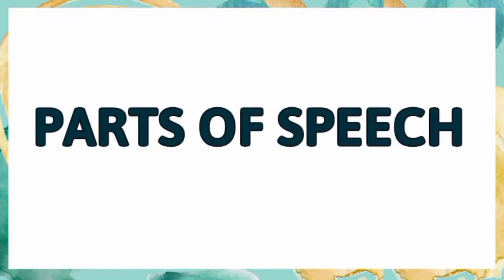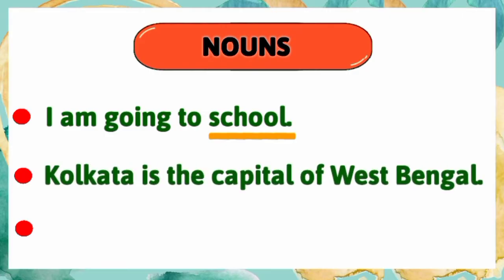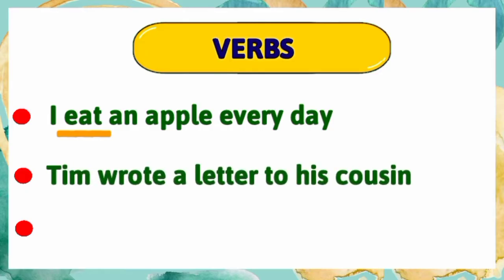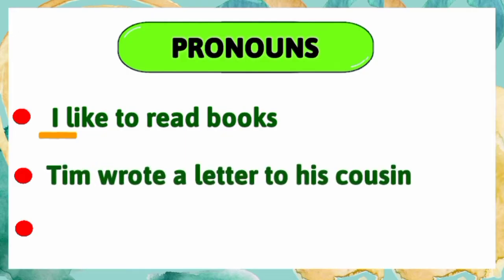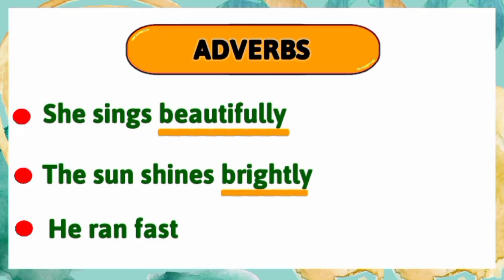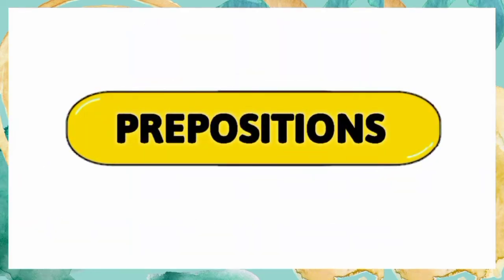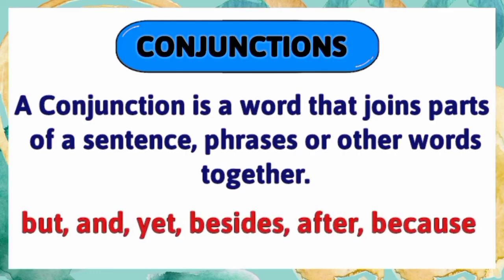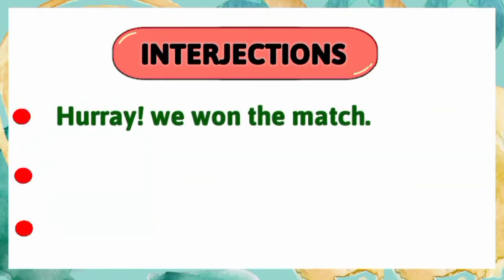Parts of speech | Basic English Grammar | Nouns | Verbs | Pronoun | Preposition | Adjective | Adverb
Parts of speech | Basic English Grammar | Nouns | Verbs | Pronoun | Preposition | Adjective | Adverb | English grammar for beginners | conjunctions | Interjection | Part of speech

In the given video you will find answers to the following questions
what is an interjection?
Parts of speech are the grammatical categories that words are grouped into based on their function and meaning in a sentence. Here are some of the main parts of speech along with their definitions and examples:

1. Noun: A noun is a word that represents a person, place, thing, or idea.
   Example: dog, city, happiness, John

2. Pronoun: A pronoun is a word that replaces a noun to avoid repetition.
   Example: he, she, they, it, we

3. Verb: A verb is a word that describes an action, occurrence, or state of being.
   Example: run, eat, sleep, is

4. Adjective: An adjective is a word that describes or modifies a noun.
   Example: red, tall, beautiful, delicious

5. Adverb: An adverb is a word that modifies a verb, adjective, or other adverb and provides information about how, when, where, or to what extent.
   Example: quickly, very, often, here

6. Preposition: A preposition is a word that shows the relationship between a noun or pronoun and other words in a sentence.
   Example: in, on, under, with

7. Conjunction: A conjunction is a word that connects words, phrases, or clauses.
   Example: and, but, or, because

8. Interjection: An interjection is a word or phrase used to express strong feelings or emotions.
   Example: Wow! Ouch! Hey!

9. Article: Articles are a type of determiner that indicate whether a noun is specific or nonspecific.
   Example: the (definite article), a/an (indefinite articles)

Understanding these parts of speech helps in constructing clear and coherent sentences by using the appropriate words and their roles in conveying meaning effectively.